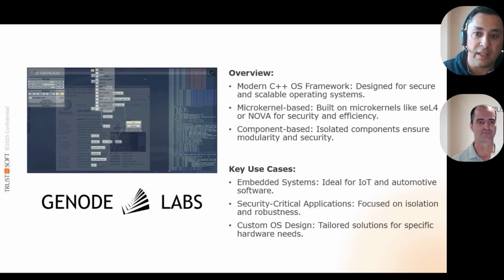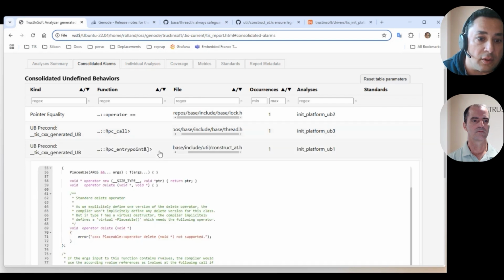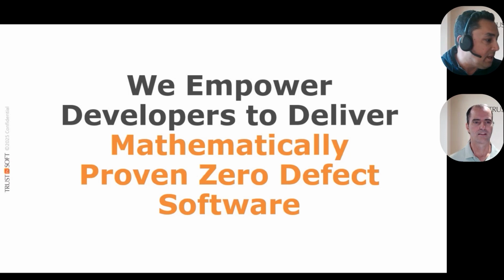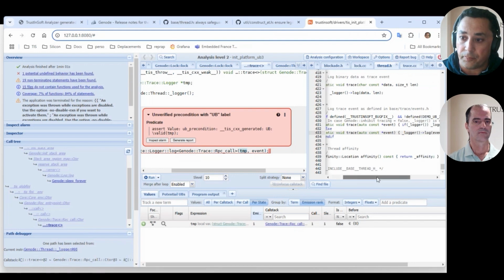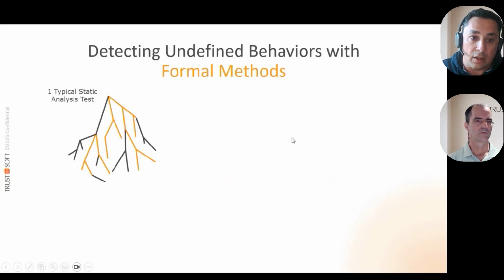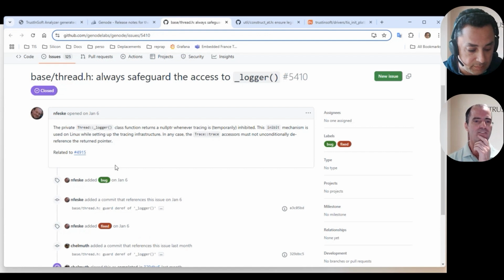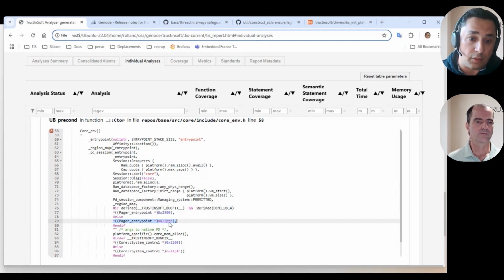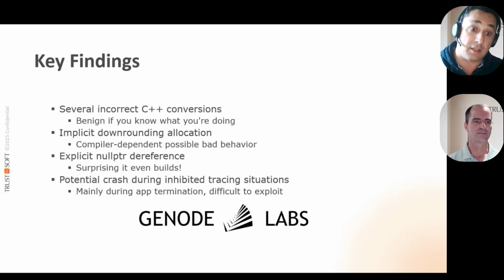Code Unboxed with TrustInSoft: Genode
Join us for an unboxing of Genode!

The Genode OS framework is an open-source toolkit for building highly secure, component-based operating systems, scaling from embedded devices to desktop and mobile computing. It enforces strict isolation and the principle of least privilege to create a portable, secure system. TrustInSoft Analyzer enhances this security by ensuring common libraries and services remain robust and portable, even under Genode’s strict isolation. In this Code Unboxed session, we will analyze the Core runtime code.